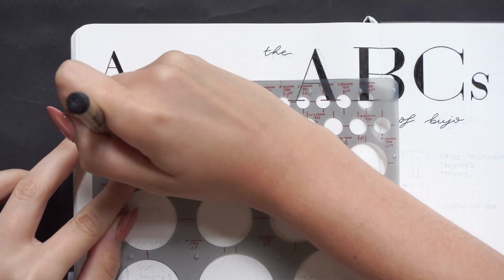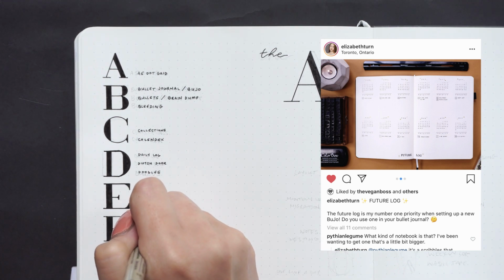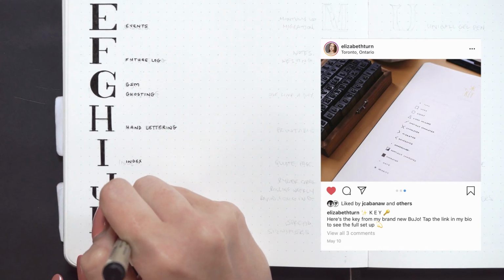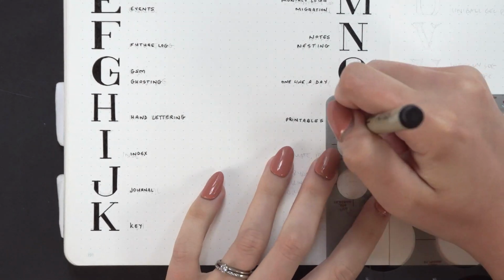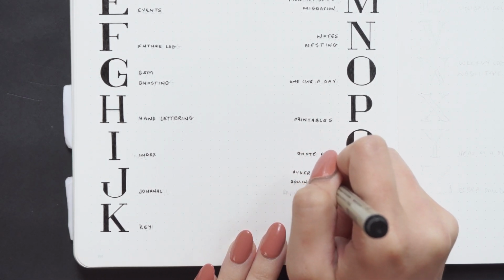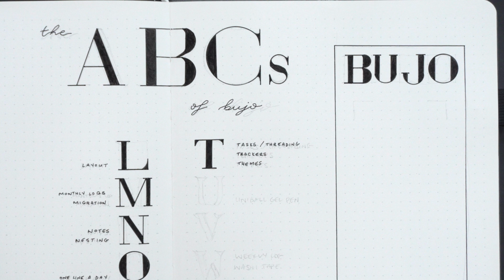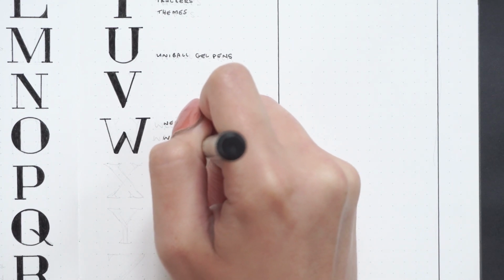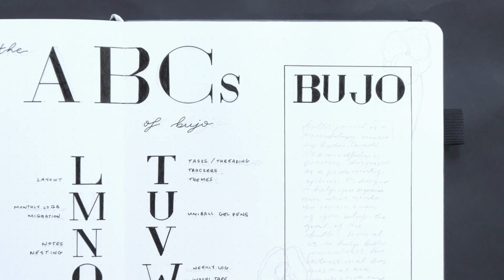The ABCs of BuJo! | Bullet Journal Glossary of Common Terminology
Let's go through the alphabet as it pertains to bullet journaling!  Did you learn any new BuJo terms in this video?  Are there any I missed?

I know it can be overwhelming as a beginner Bullet Journalist to come into this community and be bombarded with new and unfamiliar terminology like Rapid Logging, Migration, Threading, Spreads, and Nesting.  I hope this ABCs of BuJo video can serve as a little crash course for all you newbies out there!

*LINKS MENTIONED*

*SUPPLIES USED*
- Scribbles That Matter B5 Notebook in Charcoal
- Sakura Micron Archival Ink Pen in 005 and 03
- Tombow Mono Plastic Eraser
- Westcott Microban Recycled Plastic Ruler
- Pickett Circle Master Template 12041

Not used in the video but mentioned...
- Uniball Signo Broad White Gel Pen

- Sony A6300 Camera w/ Kit Lens
- Fujifilm XE2 Camera w/ Kit Lens

xo Elizabeth

It's great because you pay the same amount but I also make a tiiiiiiny number of $ for referring you.

It's totally a win-win.

So thanks, friend!

CODES

Try AUDIBLE for 30 days for FREE (and get TWO FREE audiobooks!)
*Cancel anytime.  Your books are yours to keep, even if you cancel.*

SKILLSHARE
Try premium FREE for two months and give me a free month when you use this

SOCIETY6
Get $10 off your first purchase from Society6 (over $40) with my

EBATES
Get $10 cashback bonus when you spend at least $25 on a website using the ebates extension for cashback!

THINX
Thinx period-proof underwear... get $10 off your thinx purchase and give me $10 at the same time! (win-win) use this